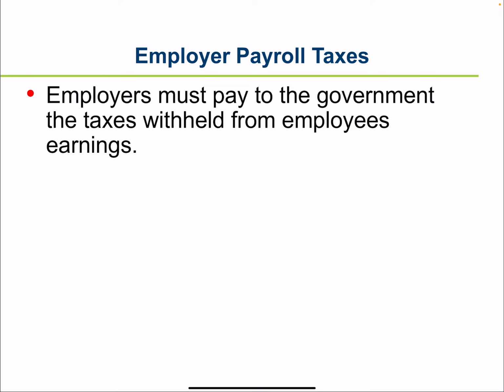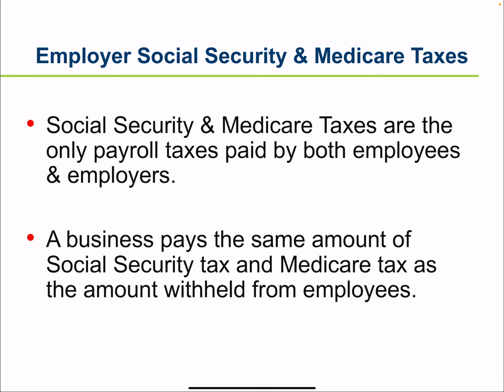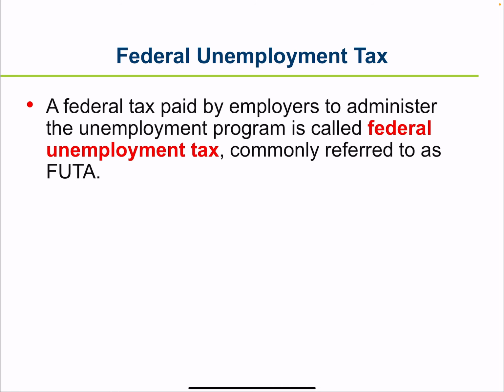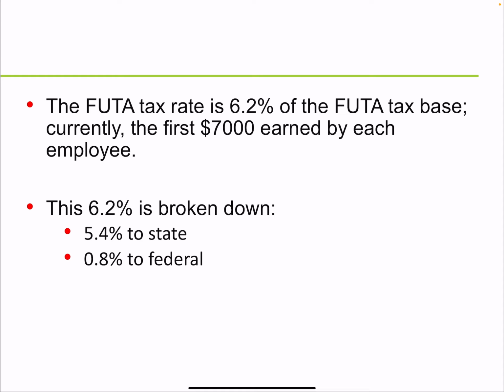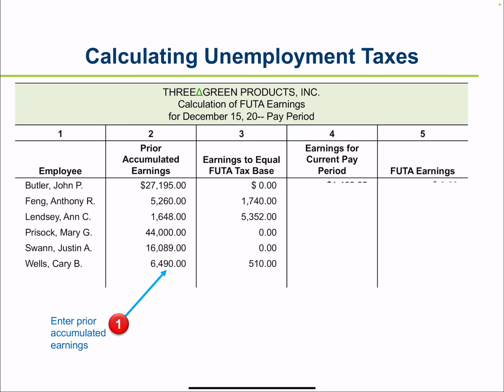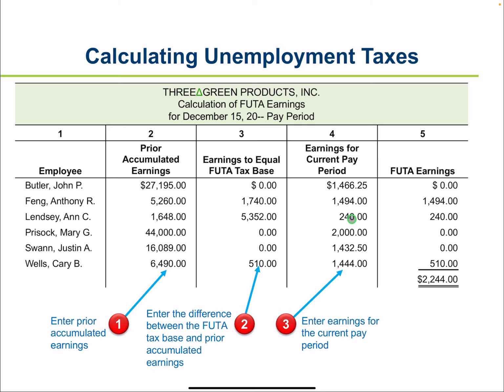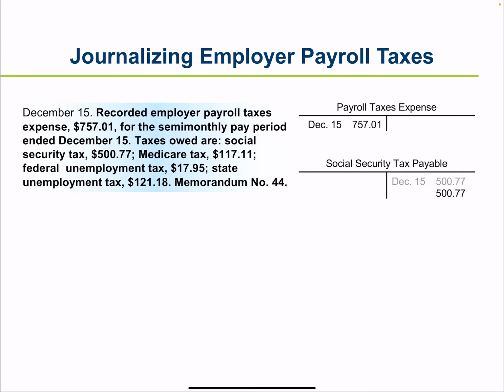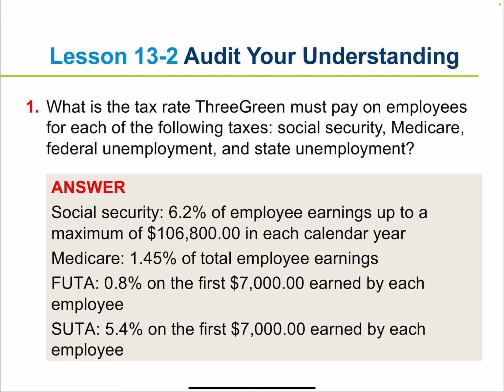Accounting Chapter 13 Lesson 2 Lecture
Distance Learning
March 2021